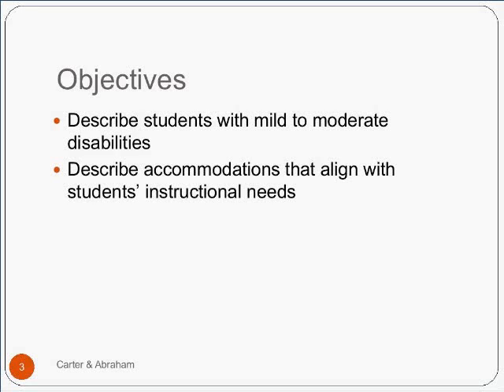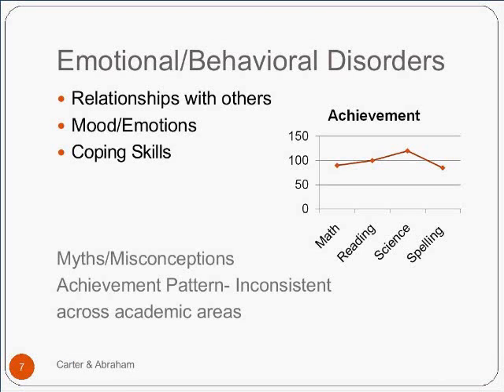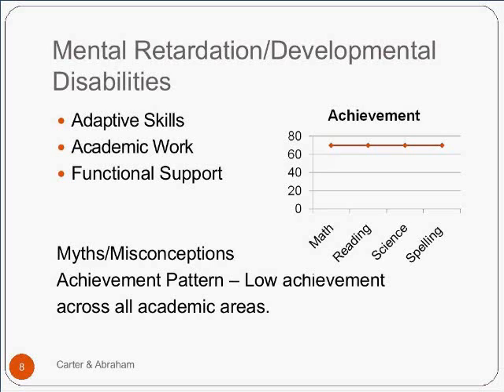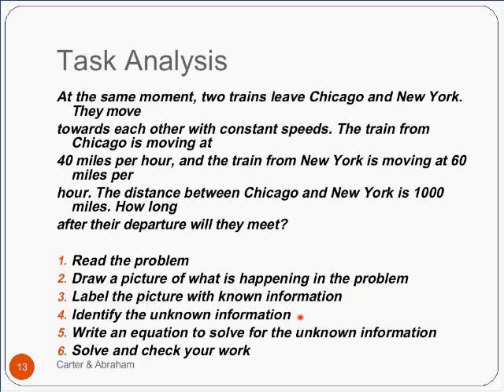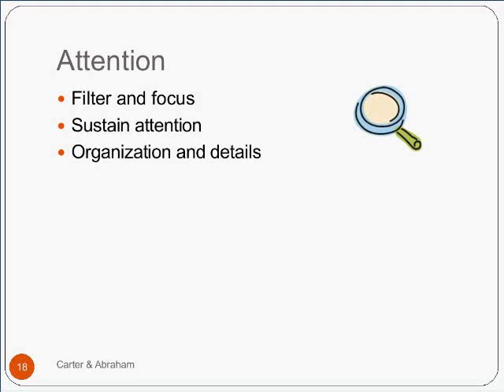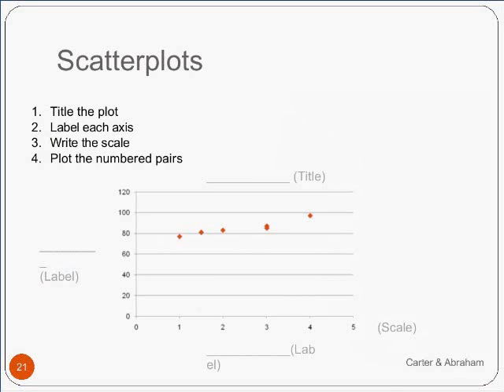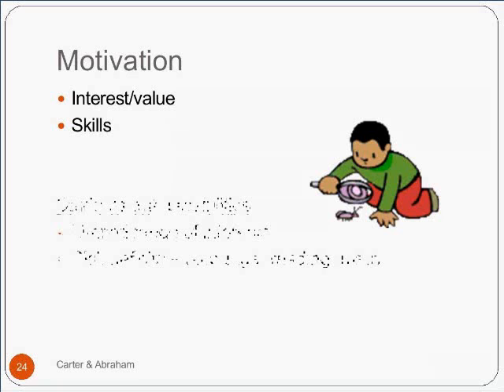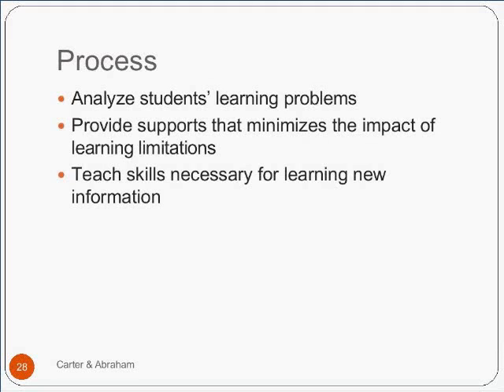Students with Disabilities: Instructional Support that Facilitates Learning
This webinar discusses how to provide instructional support in a K-12 mathematics/statistics classroom to facilitate learning for students with disabilities. Presented by Nari Carter and Heidi Abraham, Brigham Young University. Recorded 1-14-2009